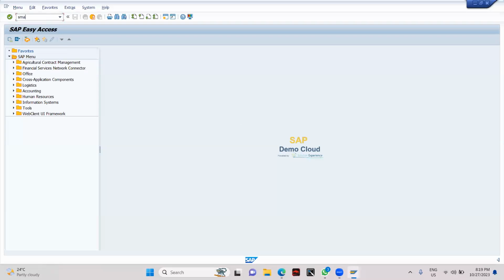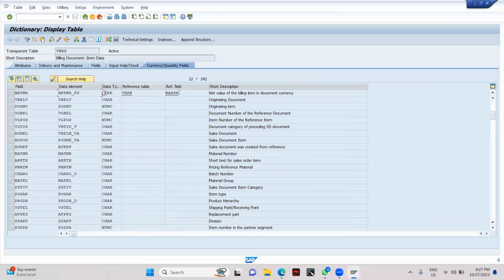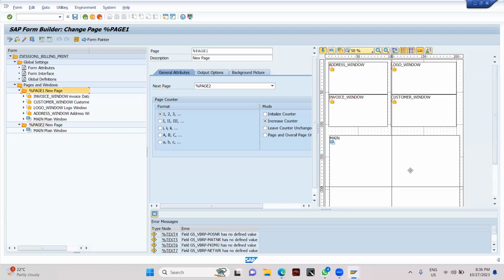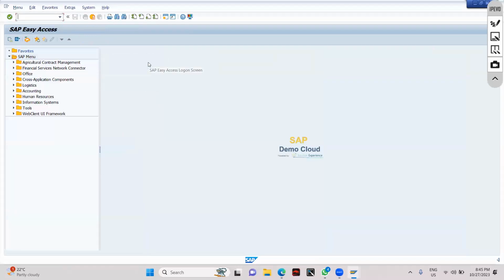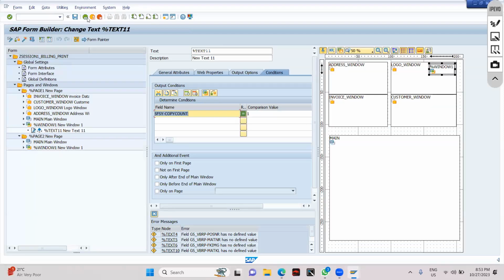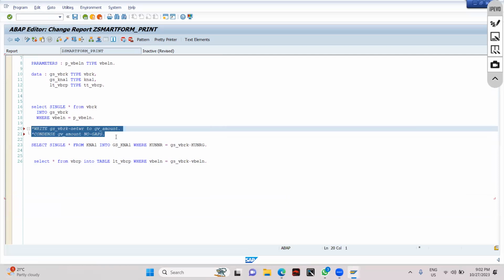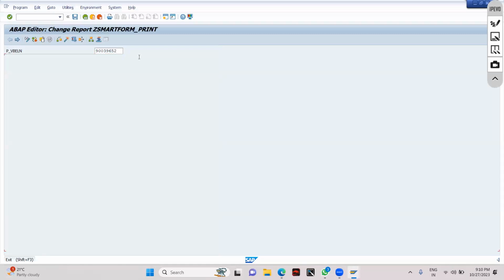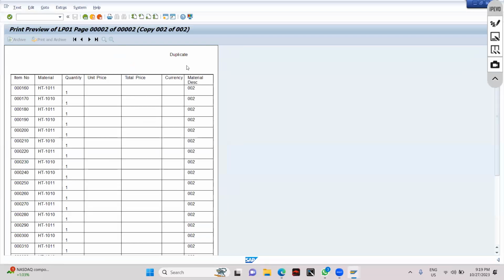abapx - Smartforms - 4 How to create copies window, How to Call smartform from report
sapjobs sapfuture sapcareer AbapX abapx - Smartforms - 4 How to create copies window, How to Call smartform from report

Hi All,
1. How to create Next Page Concept to utilize the complete page
2. what is the use of copies window.
3. How to create the copies window and use it.
4. How to call smartform from report program.